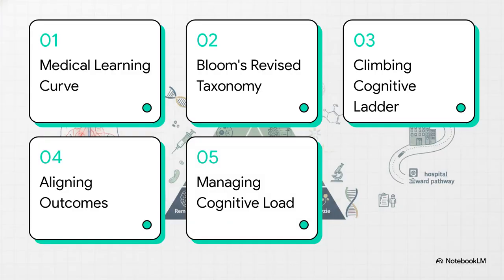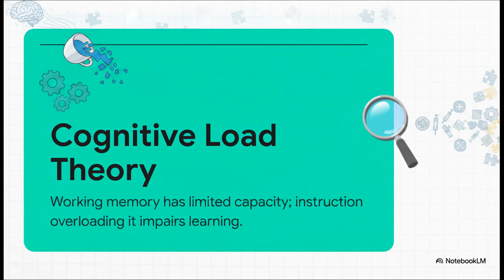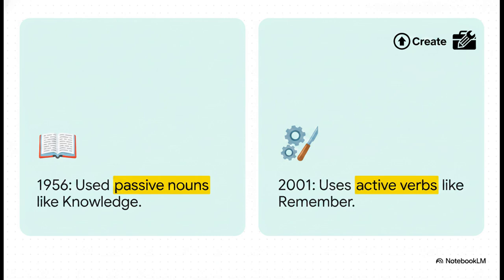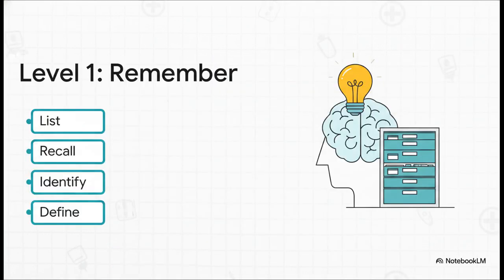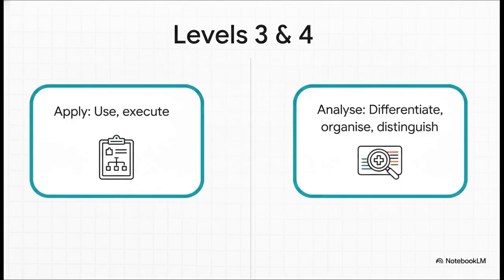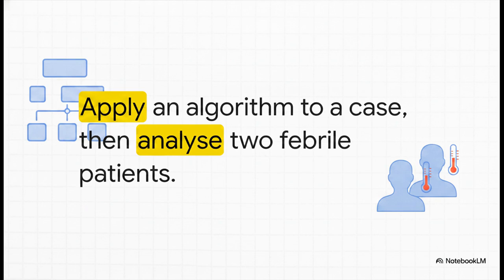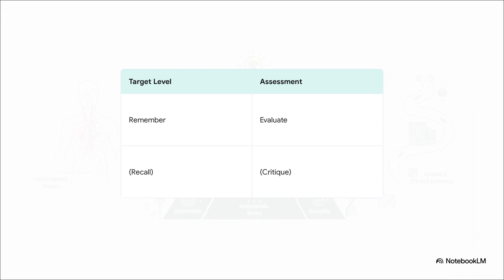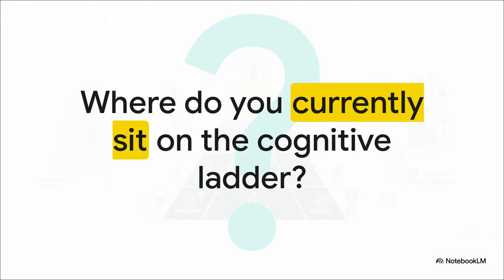Bloom's Taxonomy Explained Simply — The Ladder Every Doctor Who Teaches Needs to Know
Bloom's taxonomy is one of the most referenced frameworks in education — and one of the least understood. In this video, a clinician explains all six levels in plain English, with real clinical examples at every step. You will learn why the level you pick for your teaching matters more than the topic itself, how the 2001 revision by Anderson and Krathwohl changed everything, and how to use this framework to design teaching that actually matches where your learners are.